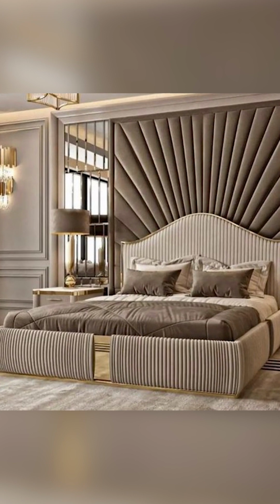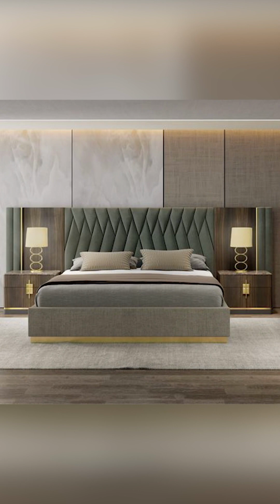Bedroom interior design ideas, Beautiful Bedroom interior for a luxurious look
Buy Links From Amazon

If you are an owner of any photo and if you wish to delete that photo so please first contact me at my Gmail account that is mentioned above or you can also contact me at